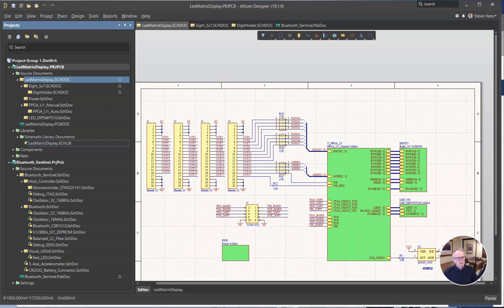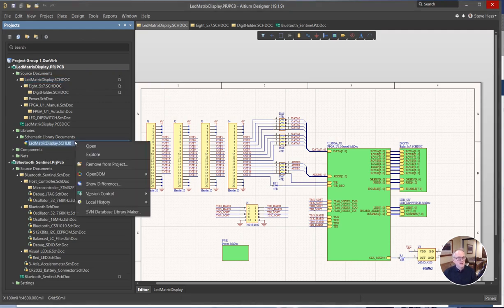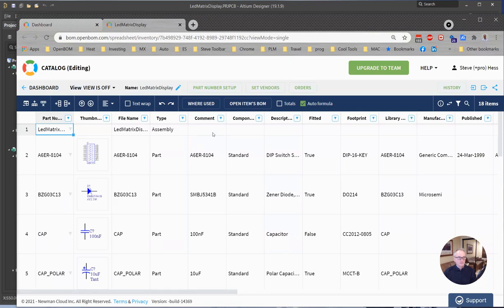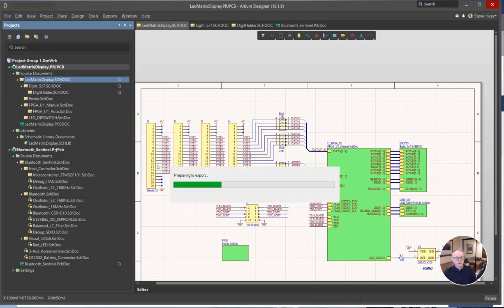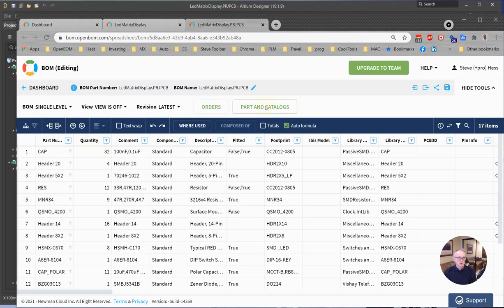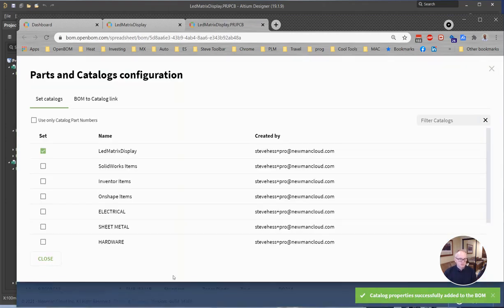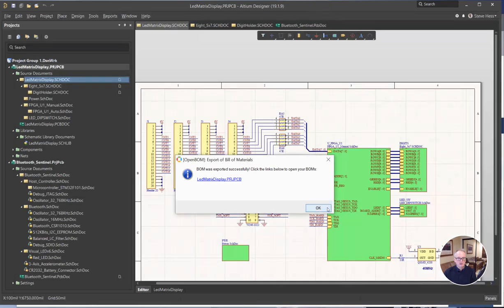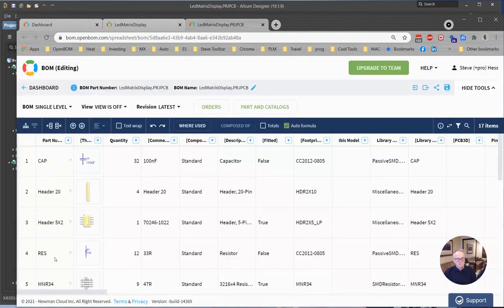OpenBOM For Altium - My First BOM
In this video, we demonstrate how to create a first BOM in Altium Designer using OpenBOM. It includes the creation of the catalog and BOM generation.